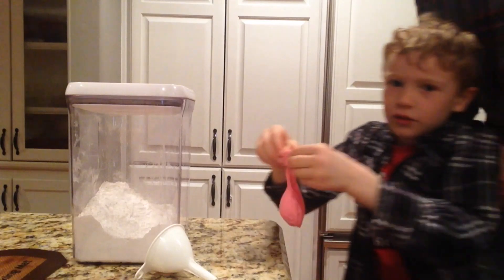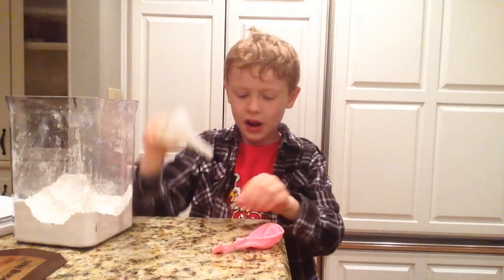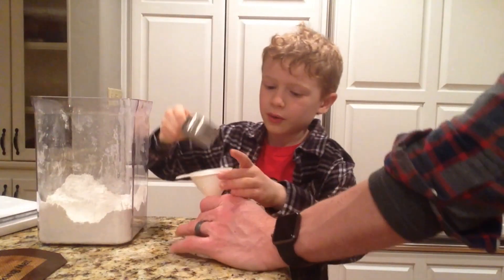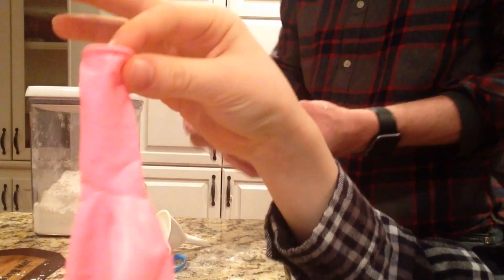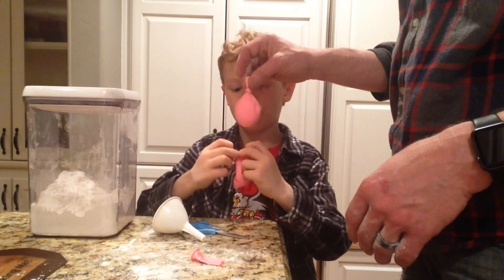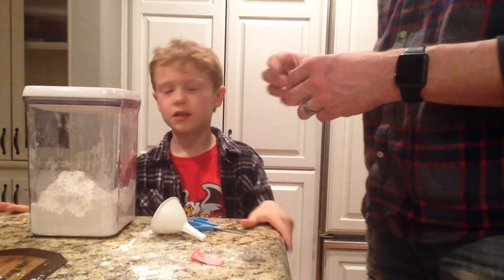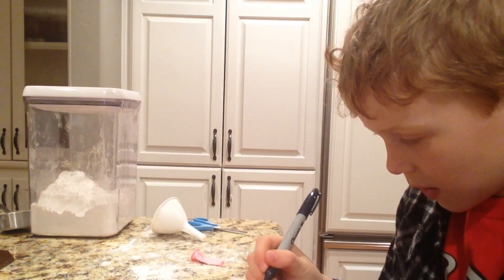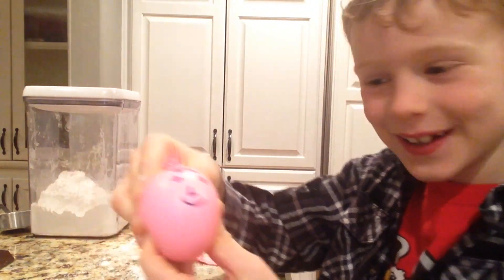How to Make a Squishy Man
This was one of my first make videos from when I was 6. throwbackthursday (is that a thing still?)